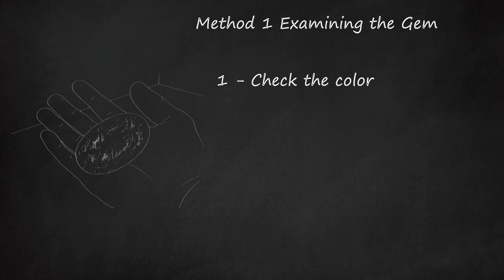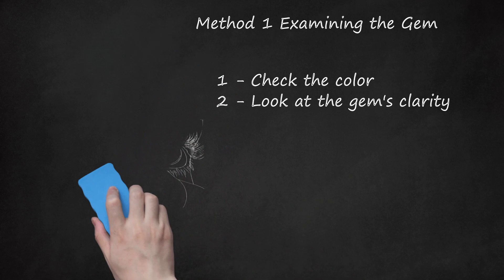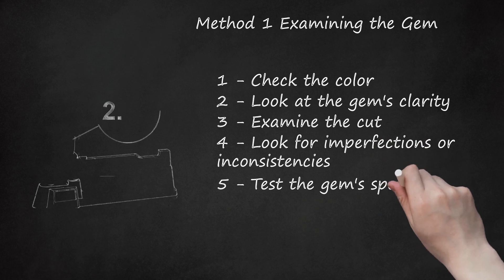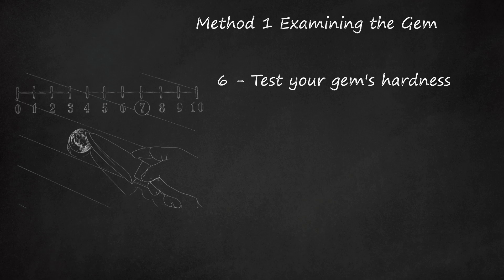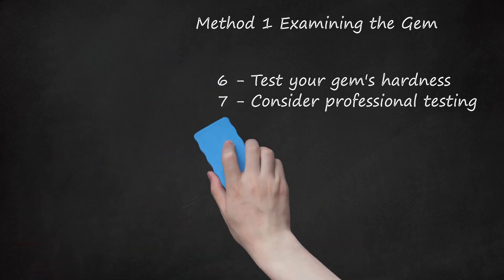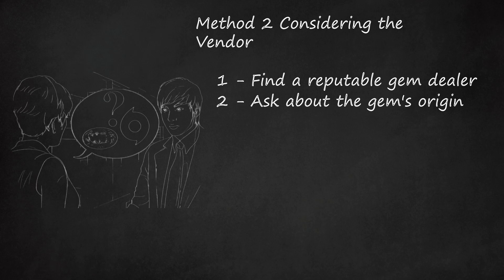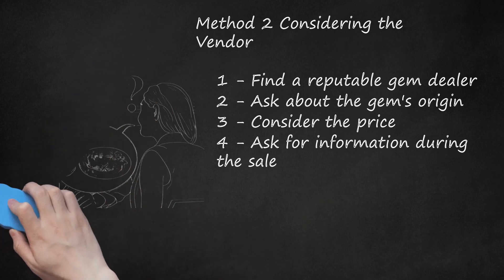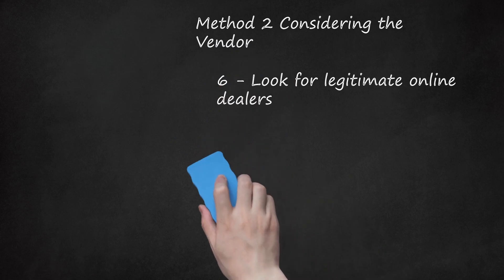Authentic Amethyst: How to Tell if Your Gem is Real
How to Tell if Your Amethyst Gem is Authentic. Amethyst is a popular purple gemstone, but it can be difficult to determine if it's real or fake. To spot fake amethyst, you can examine the gem's color, clarity, and cut. Authentic amethyst should have a consistent purple color with slight variations, be mostly clear with no visible inclusions, and have a smooth and polished cut. Look for imperfections like color zoning, bubbles, and cracks, as real amethyst will have slight wear and tear. You can also test the gem's specific gravity, which should be around 2.65 for real amethyst. Additionally, check its hardness by seeing if it's scratch resistant to objects with a lower hardness scale. If you're still unsure, it may be best to have a professional assess your amethyst.